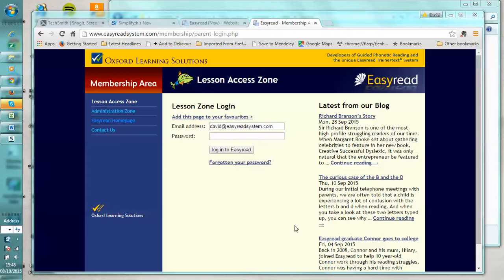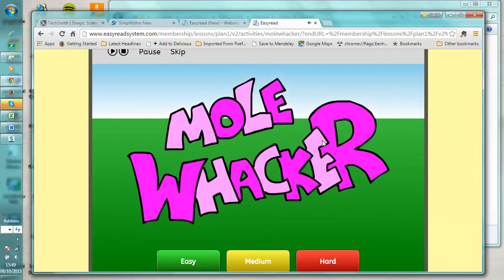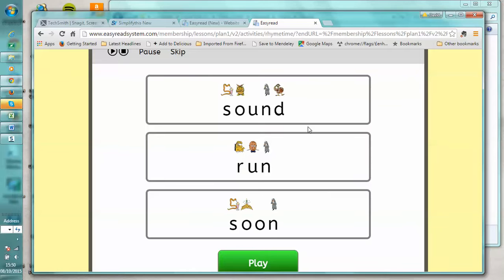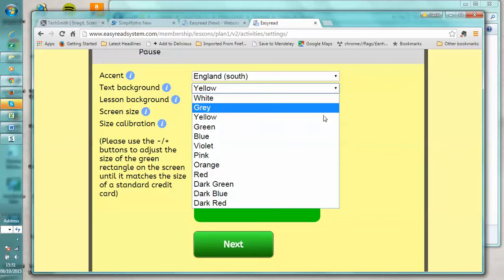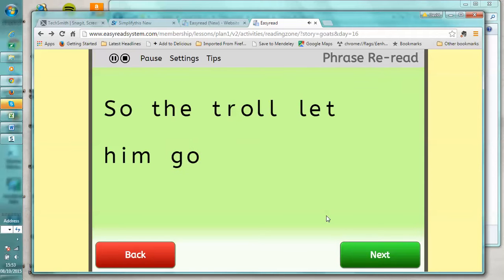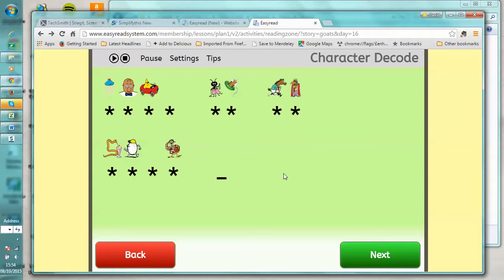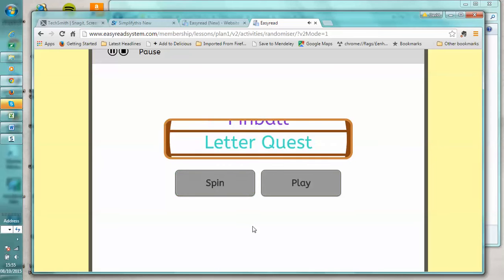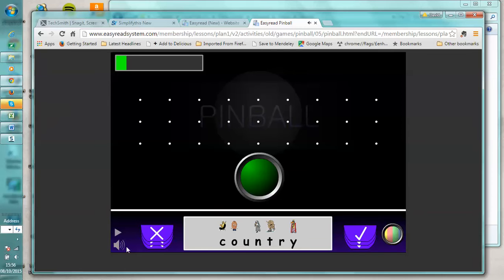Sample Easyread Lesson